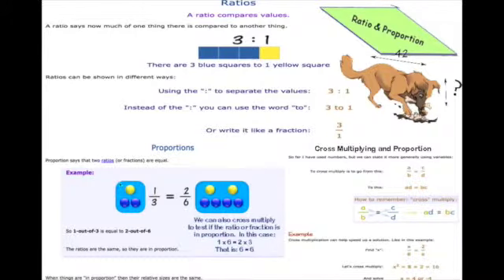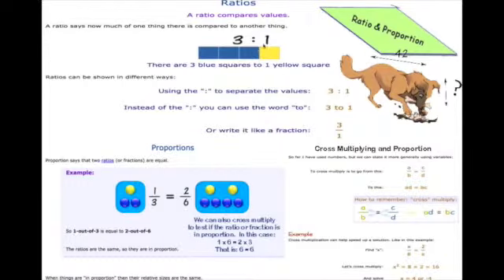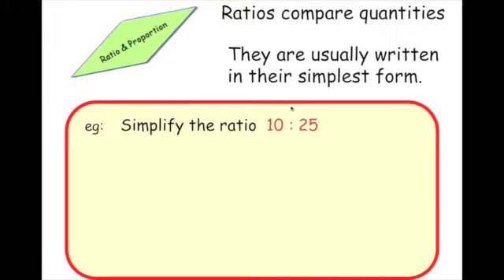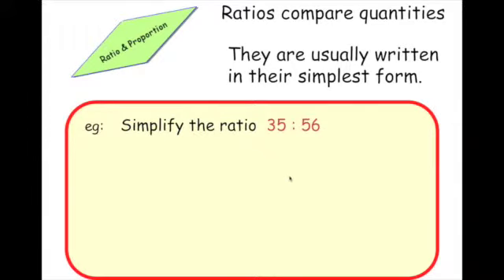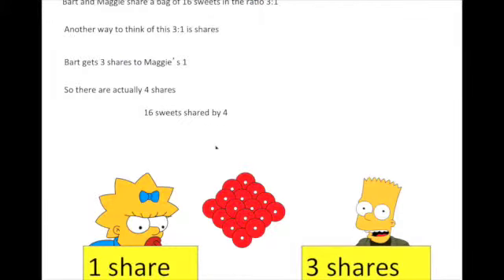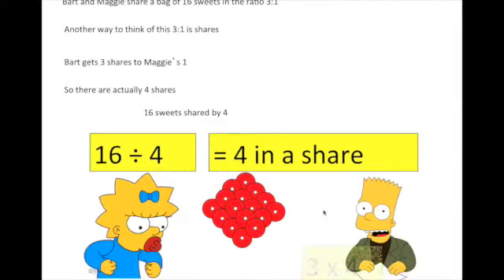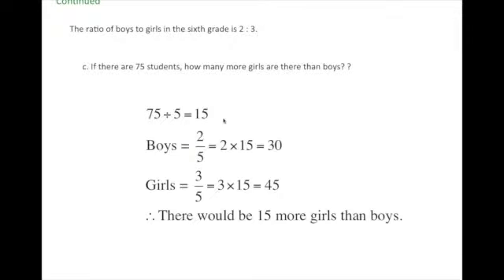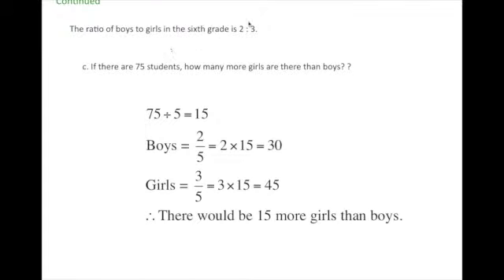Introduction to Ratios